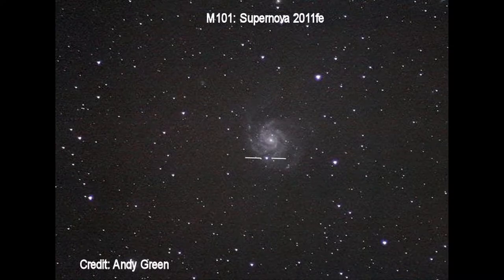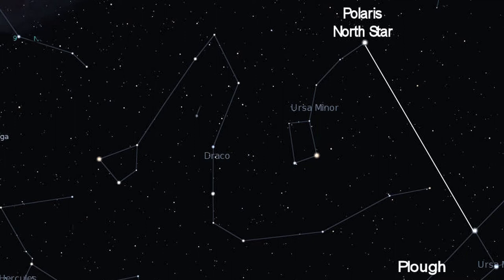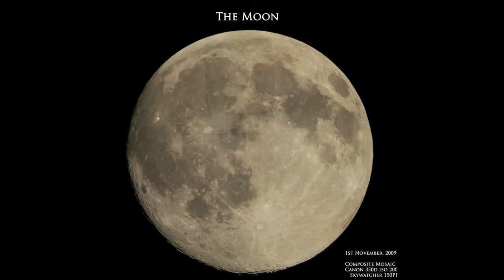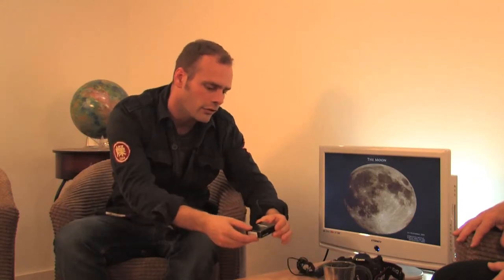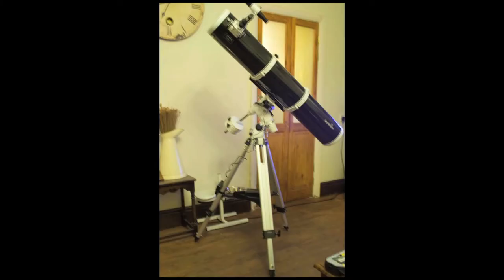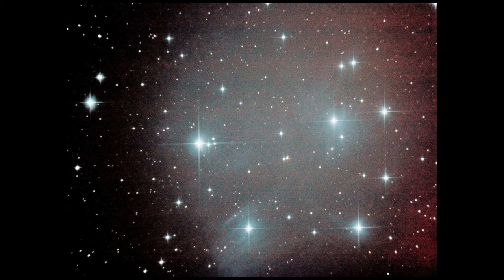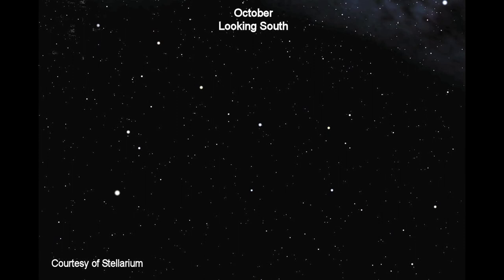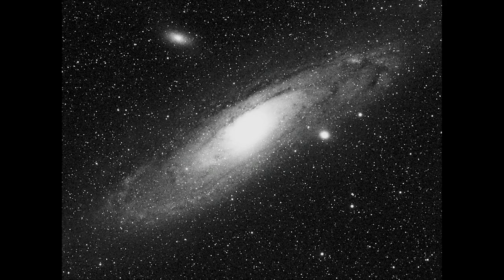Let`s Talk Astronomy "First Steps To Astrophotography"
This is Rother Valley Optics' brand new online show called Let's Talk Astronomy. This episode is all about astrophotography and how to get started. We are always looking for amateur astronomers to appear on the show and share their experiences. If you are interested, please get in touch with us.

For all past episodes, please see our and see the archives tab on the far right of the page.